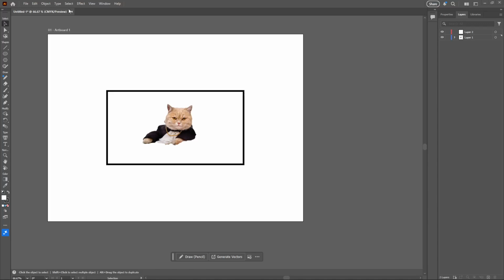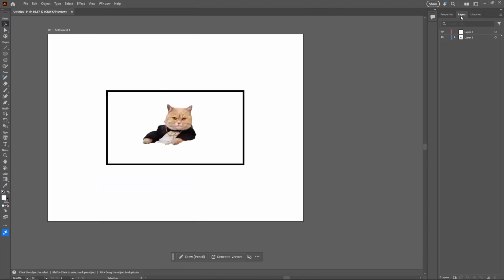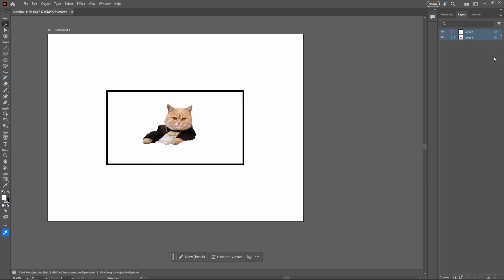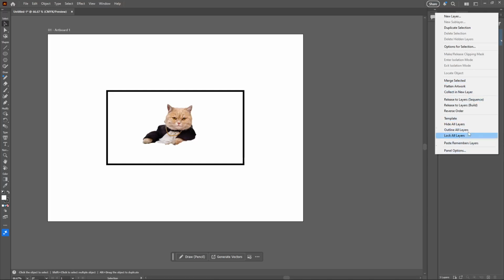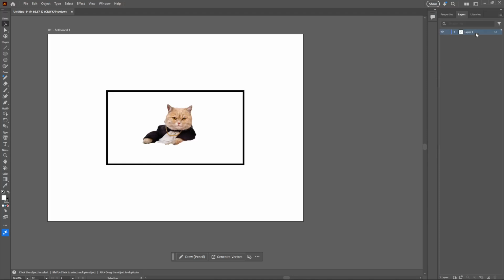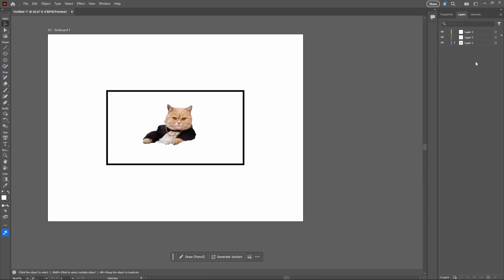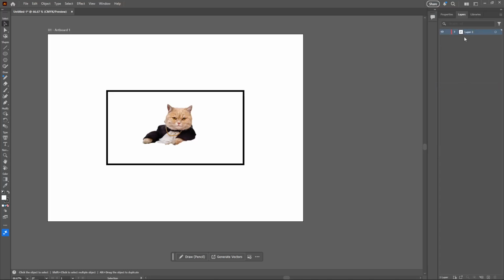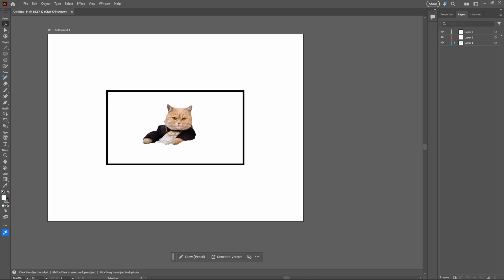How to Merge Layers in Adobe Illustrator [2026 Full Guide]